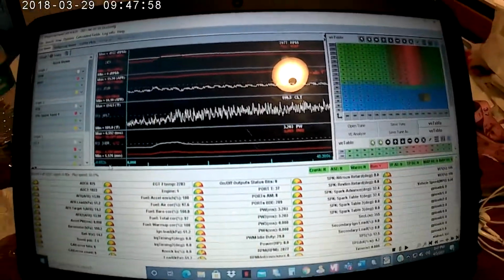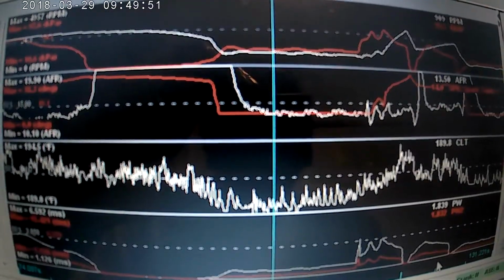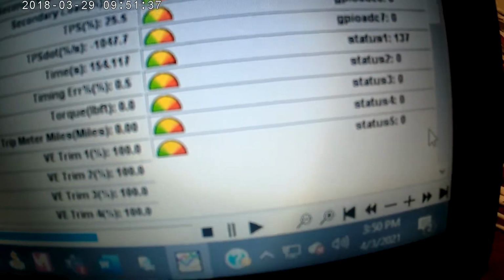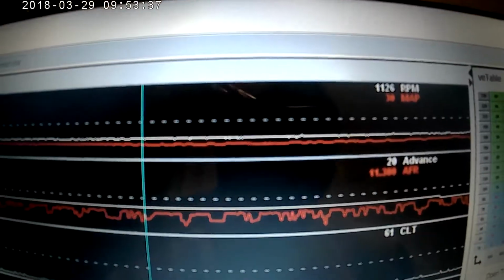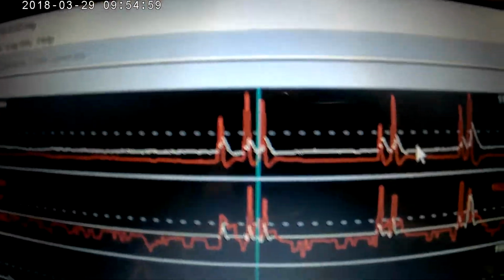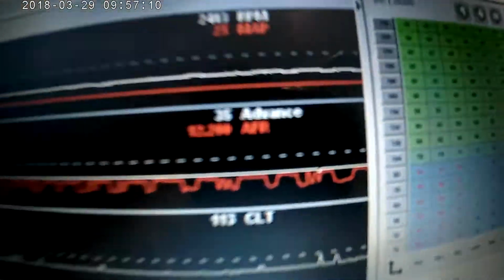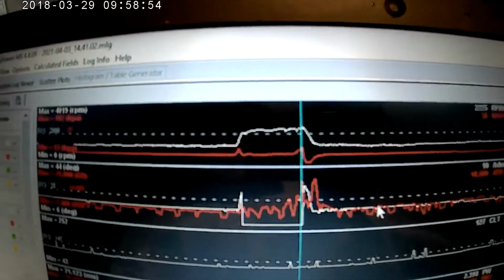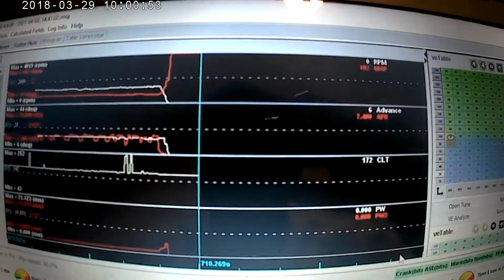First Start(Megalogviewer)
Using megalogviewer to dial in tune